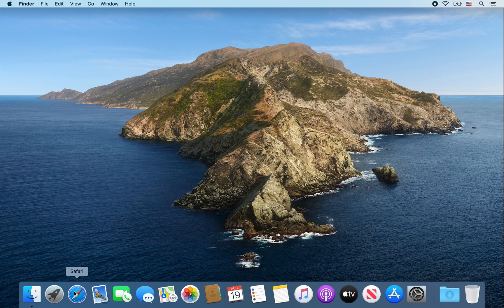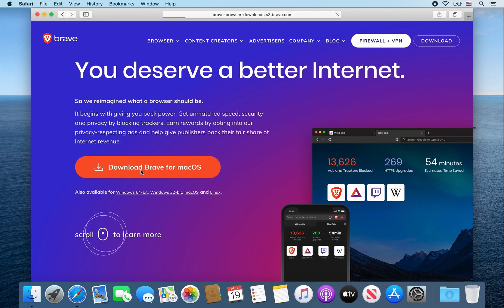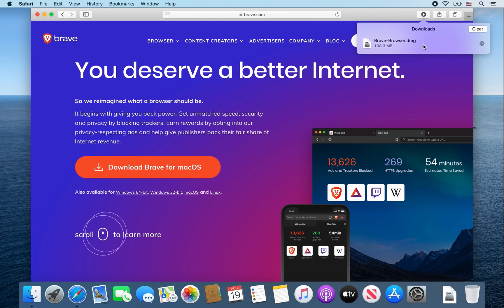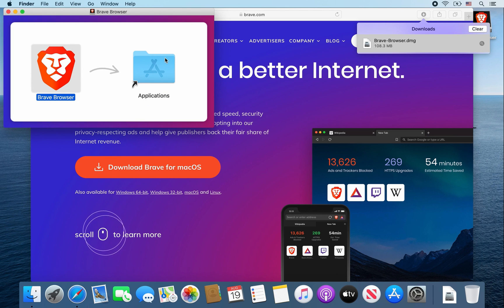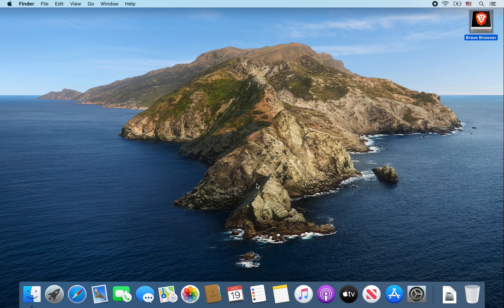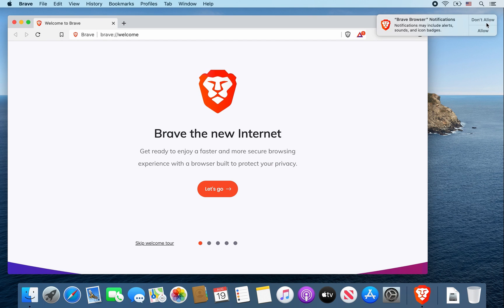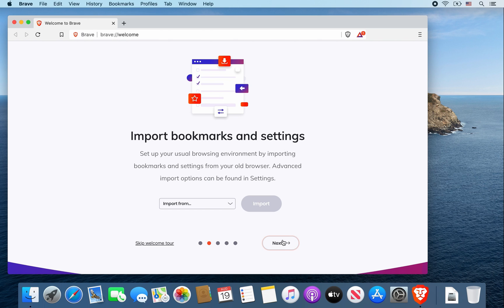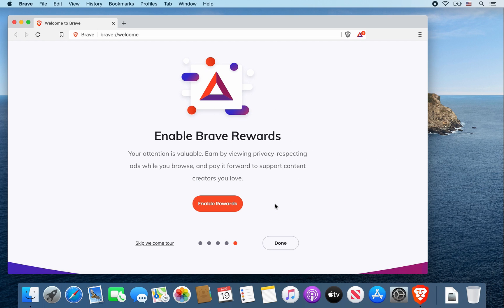How to install Brave browser on Mac (2020)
This video will show you how to install the Brave browser on a Mac computer.